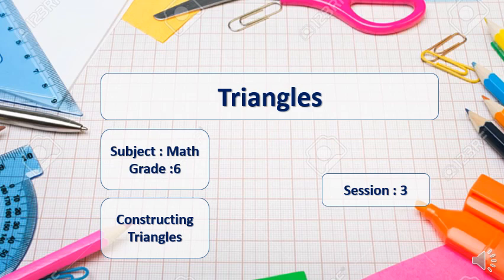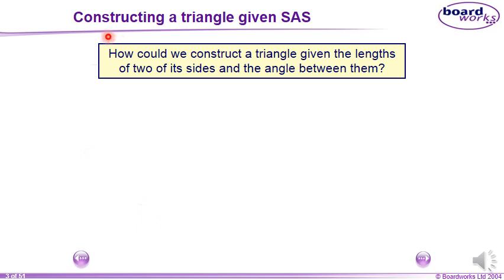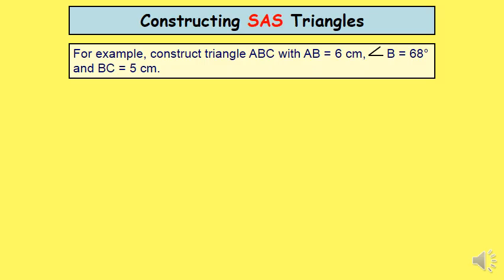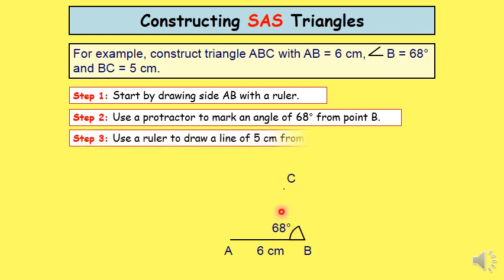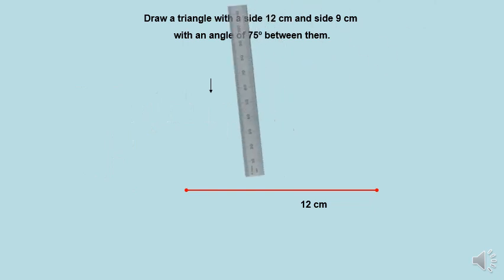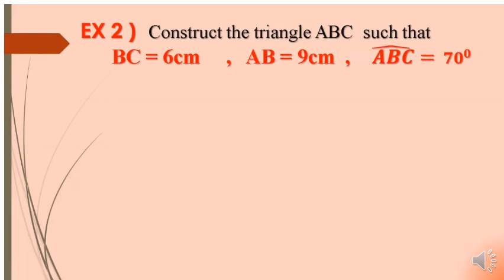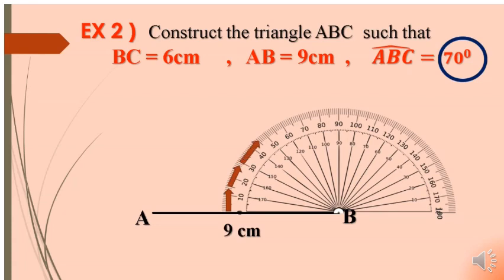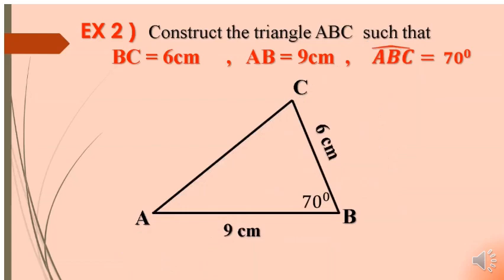Triangles - Grade 6- session3